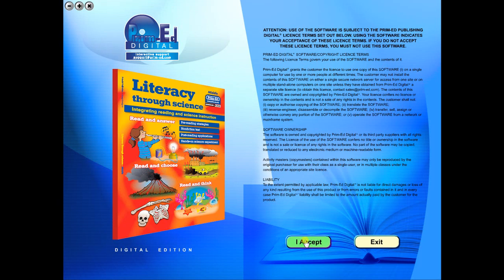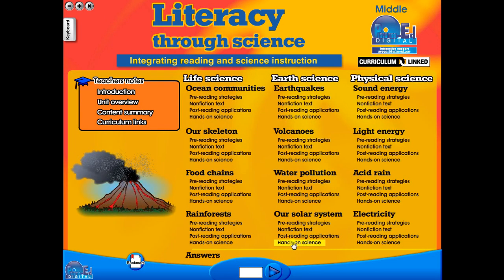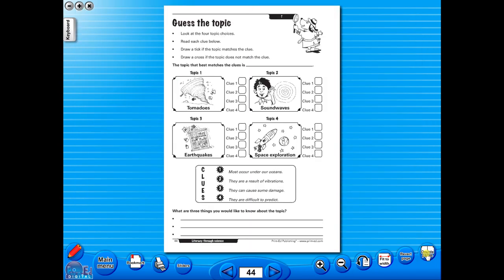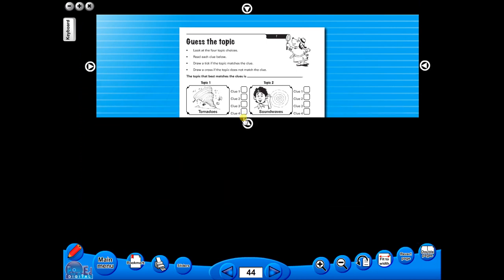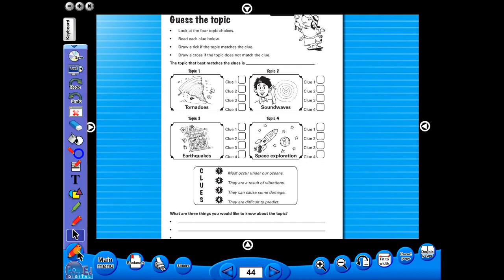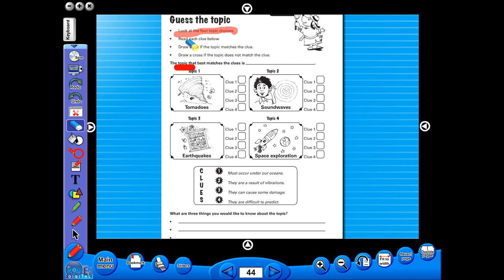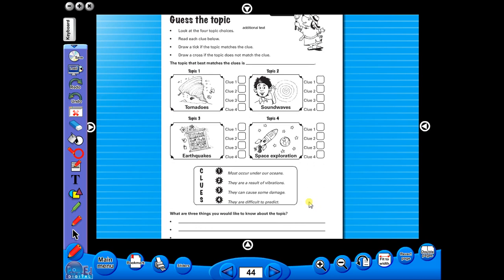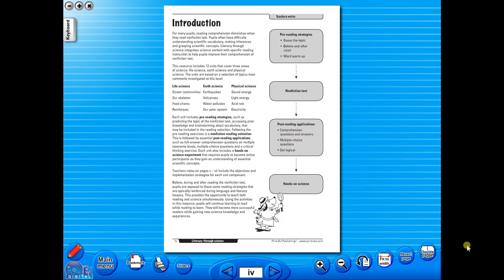Literacy through Science eBook demo video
This 3 book series provides a fresh approach to integrating literacy and science.  Each copymaster will aid the teacher in helping the pupils to improve reading whilst gaining scientific knowledge and experiences